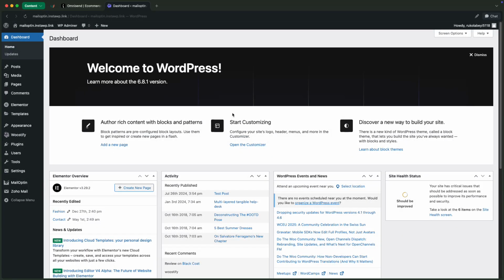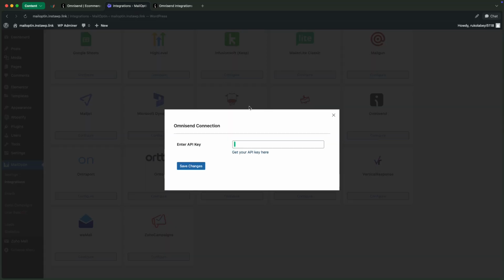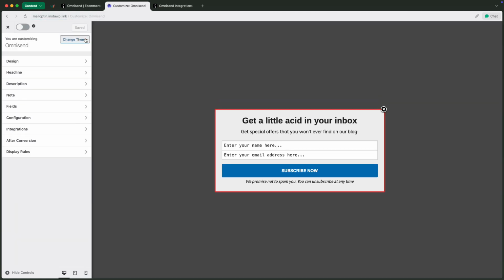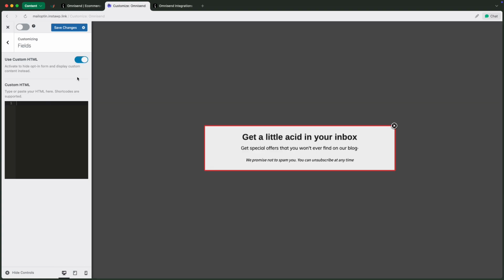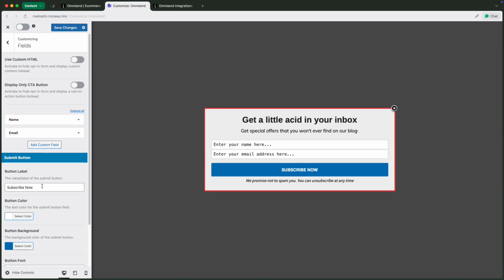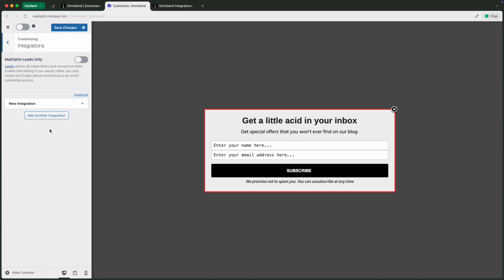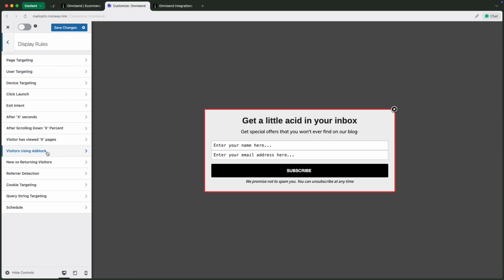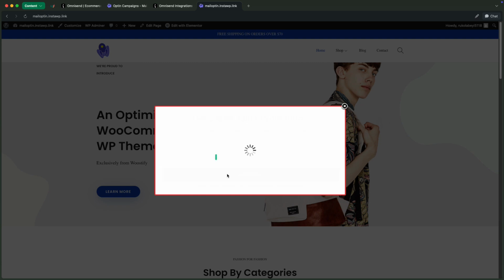How to Integrate WordPress with Omnisend - Complete Guide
Do you want to connect WordPress to Omnisend?

This video will guide you through the process of connecting the Omnisend email marketing platform to WordPress using the MailOptin plugin.

This guide will explain the integration setup and show you how to create an email signup or newsletter form in WordPress that integrates with your Omnisend account.